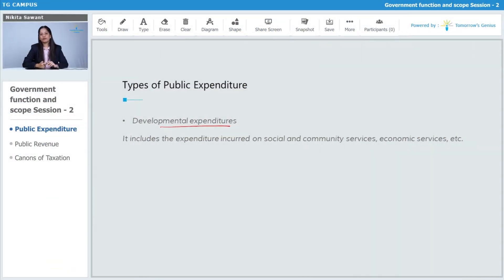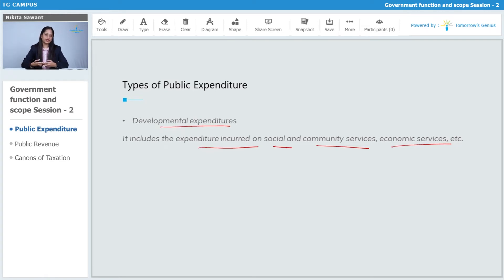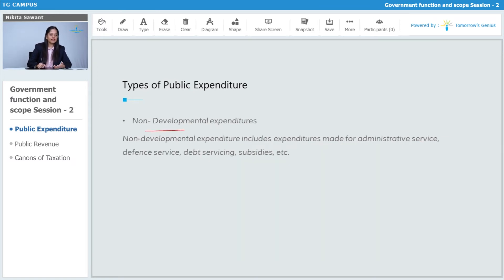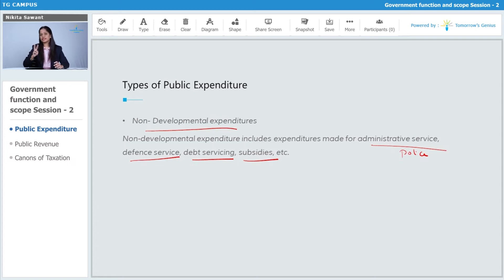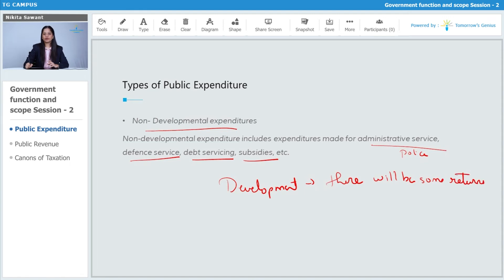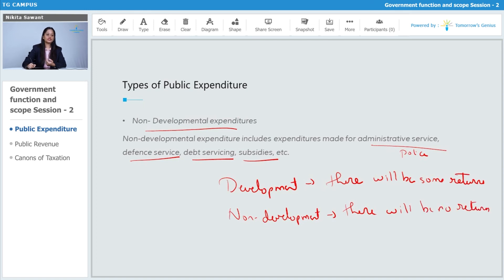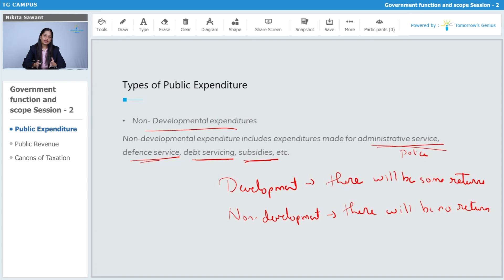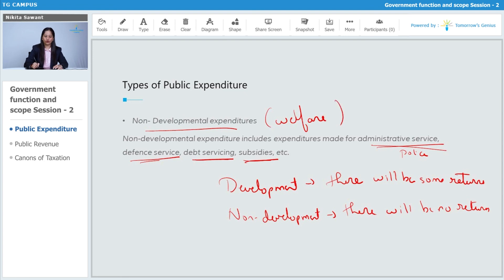Types of Public Expenditure | Government Function and Scope | 12th | Commerce - TG Campus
In this video, we will learn developmental and non-developmental expenditure with examples.

Topics covered:
What is public expenditure?
Meaning of public expenditure
Example of public expenditure
Define Types of public expenditure
Scope of public expenditure
Types of public expenditure